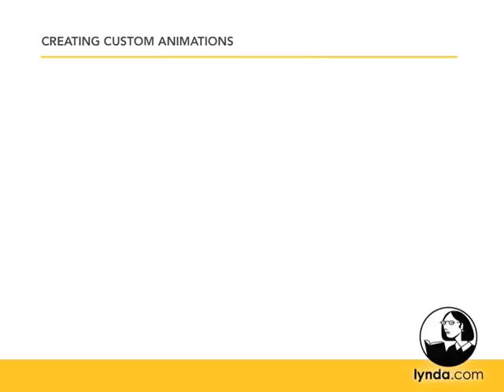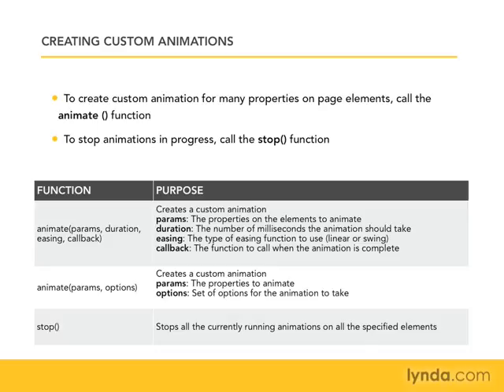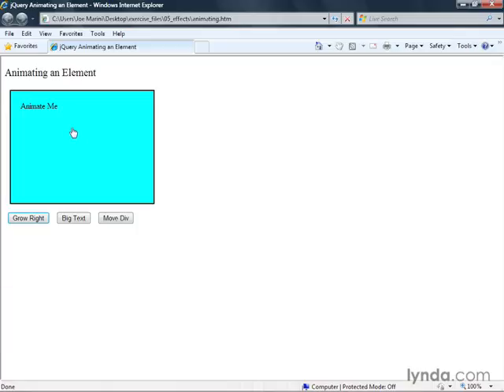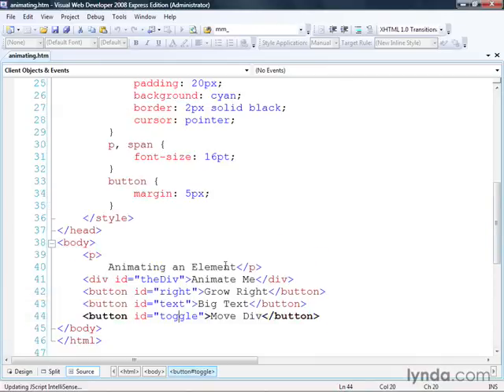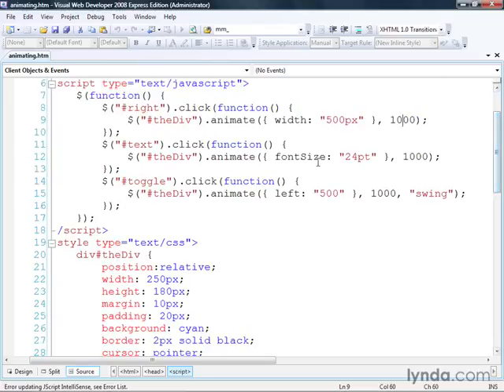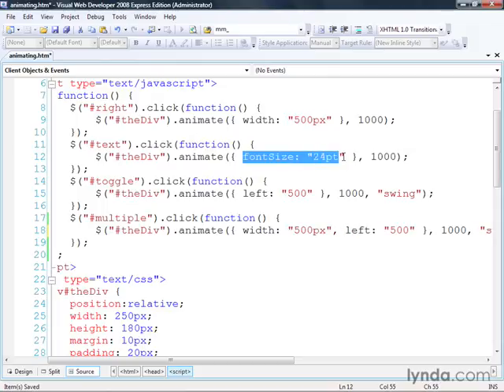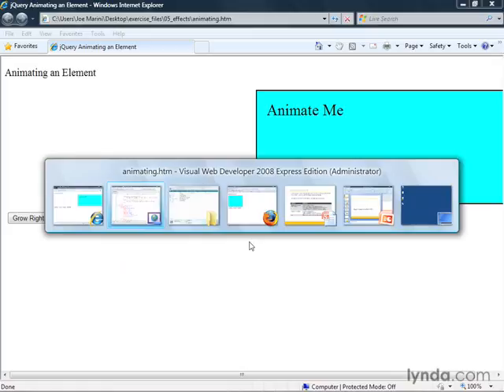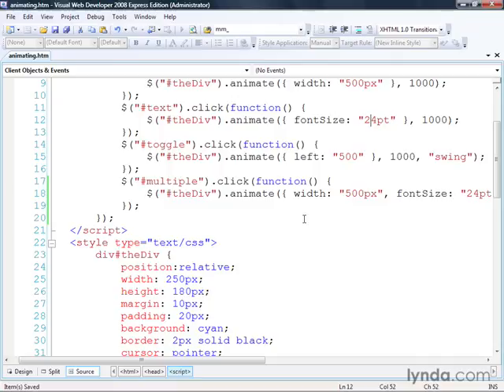05 04 Creating custom animations